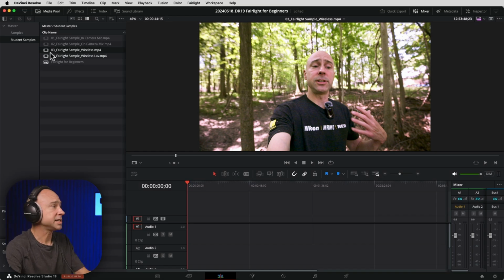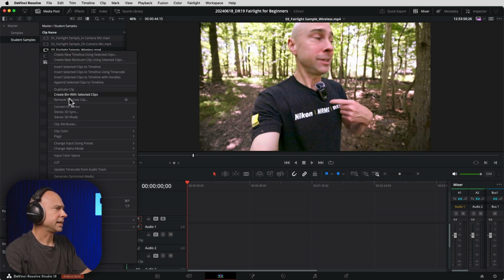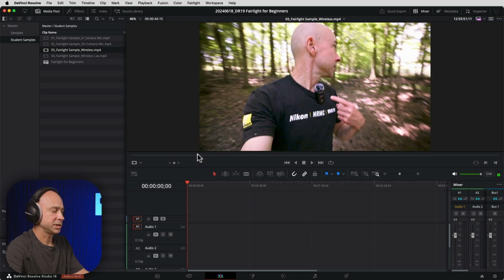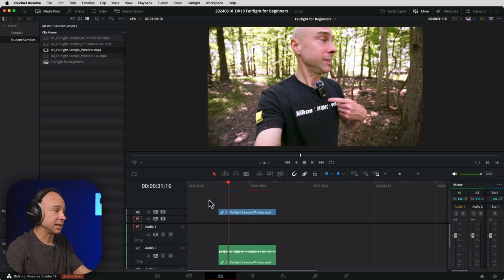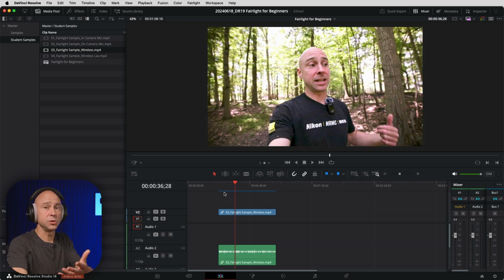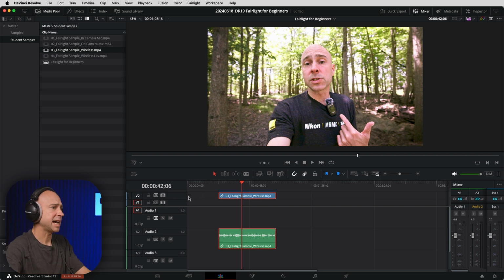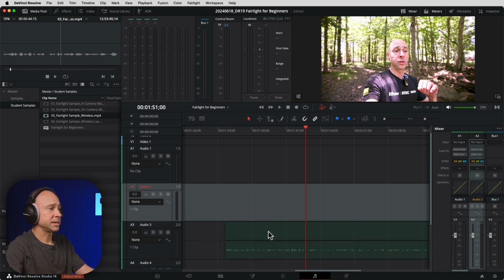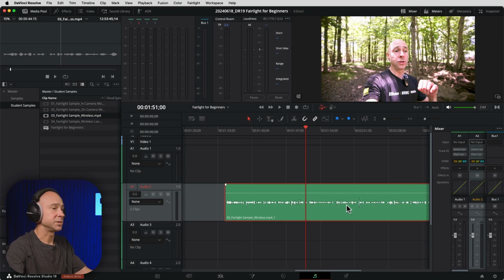DaVinci Resolve 19 AUDIO in ONE EAR Only👂! Here's 3 FIXES to Get Audio in BOTH Speakers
If you have had clips with audio in one ear (channel) in DaVinci Resolve, it's a quick and easy fix.  I've got a few ways for you to fix it.

0:00 Fix Audio in One Ear Only
0:37 Fix 1
2:14 Fix 2
2:54 I Thought I Fixed it!
3:34 Fix 3
4:09 I Thought I Fixed It AGAIN!
4:39 See Right & Left Audio Channels